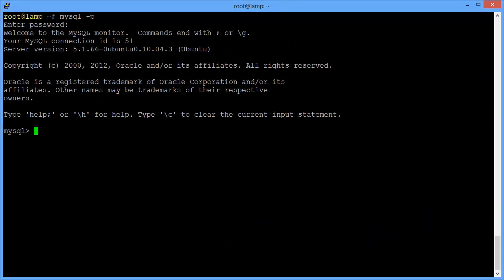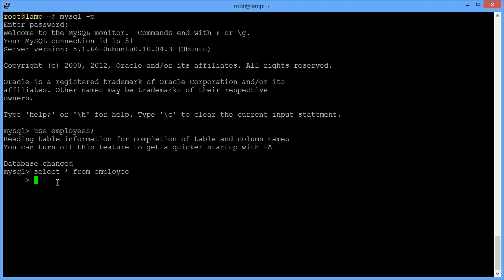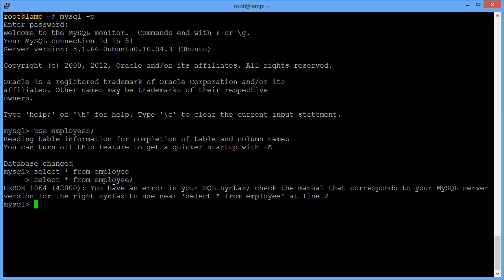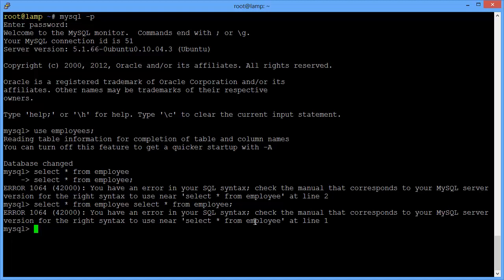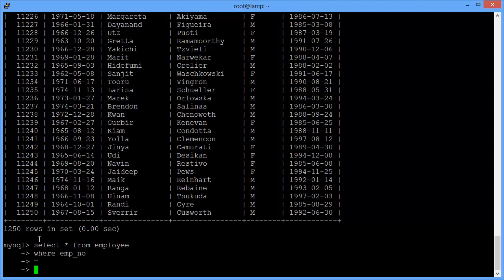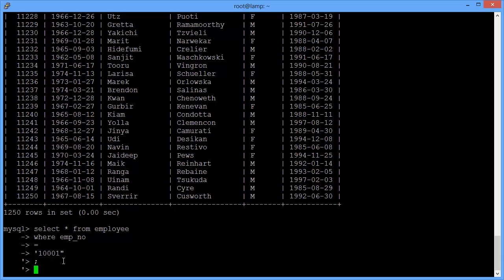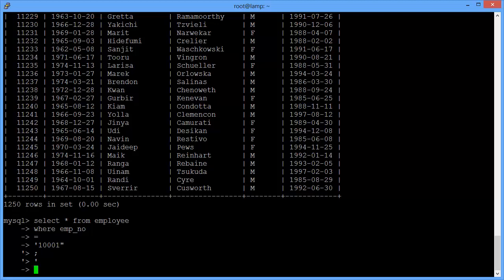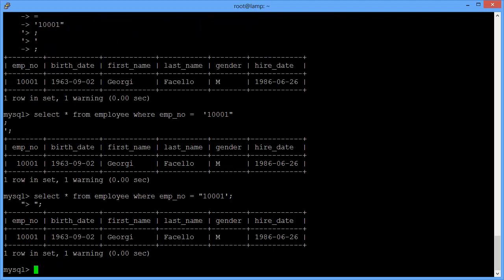Potential Pitfall of Interactive SQL Data Entry